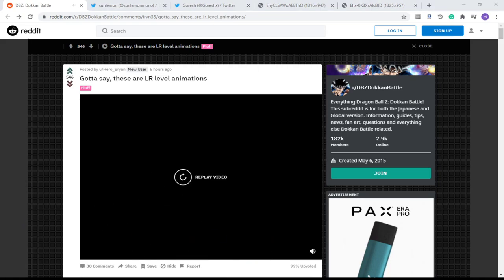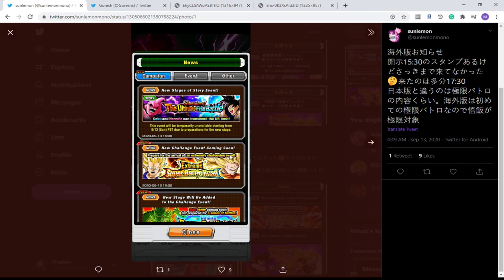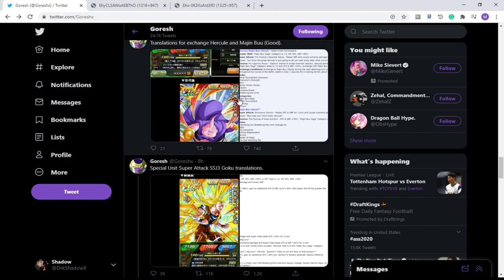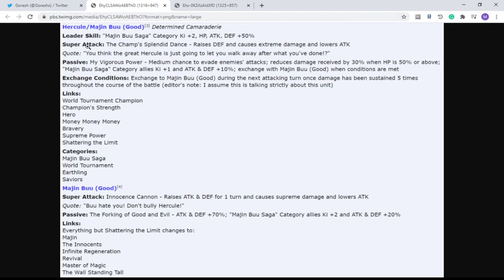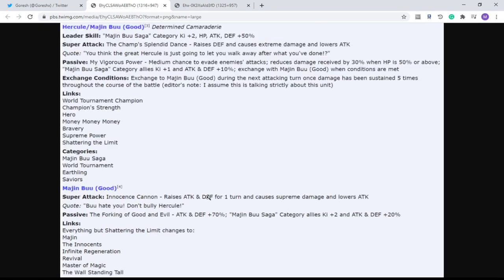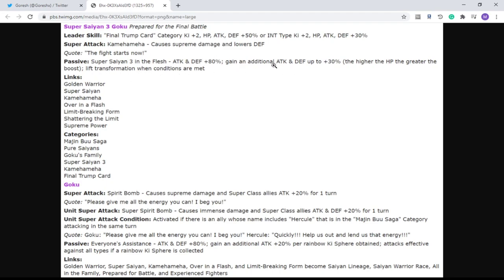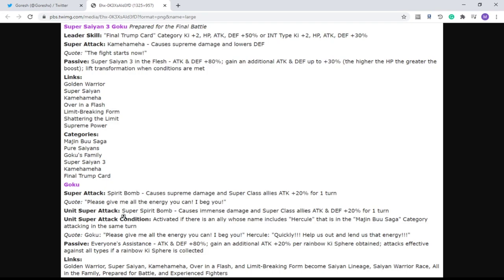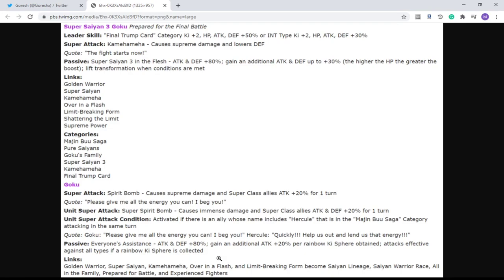F2P Goku and Hercule stats revealed! More content coming!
YOUTUBE!!! Finally the content is on its way!